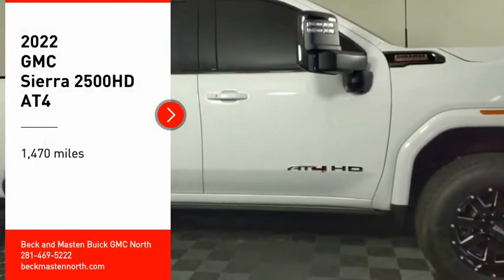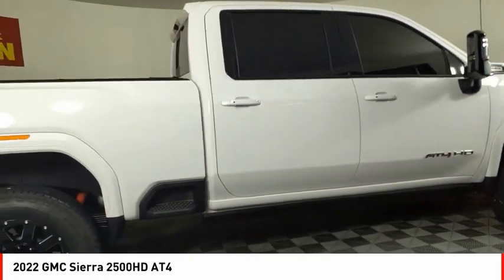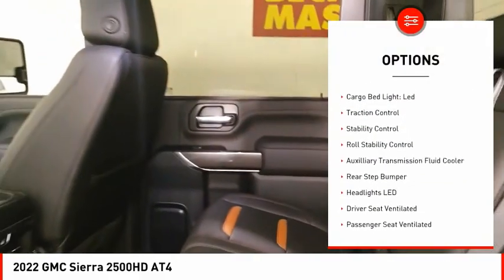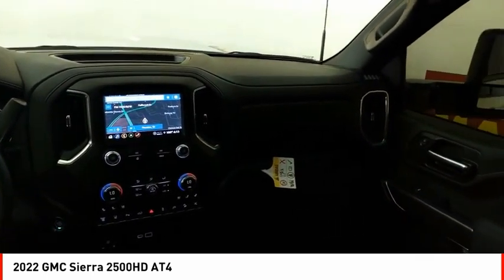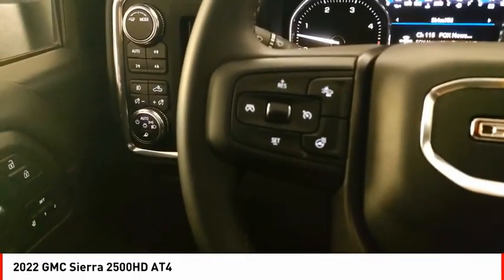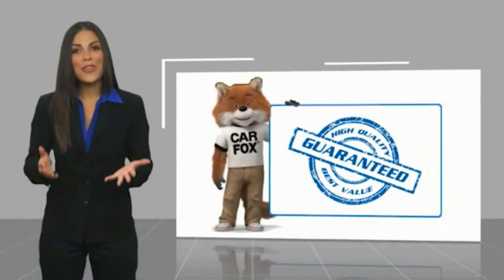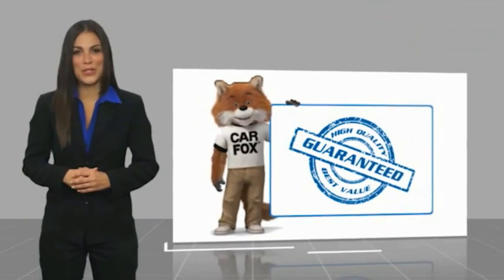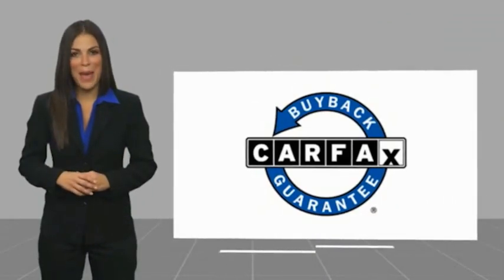2022 GMC Sierra 2500HD Houston TX NA10971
2022 GMC Sierra 2500HD AT4

This Summit White 2022 GMC Sierra 2500HD AT4 might be just the crew cab 4x4 for you.  It comes with a 8 Cylinder engine.  We've got it for $96,350.  For a good-looking vehicle from the inside out, this crew cab 4x4 features a dazzling summit white exterior along with a jet black with kalahari accents interior.  Don't wait until it is too late!